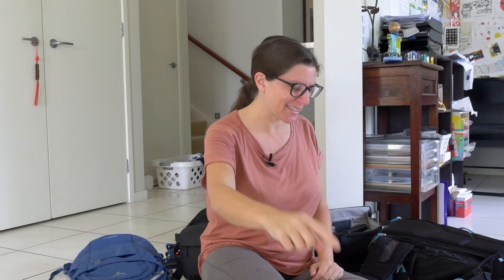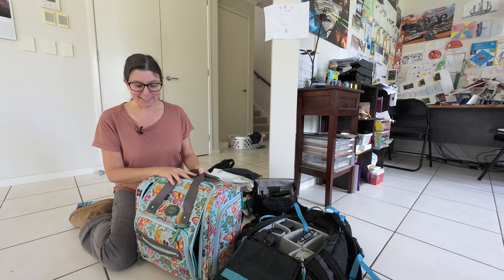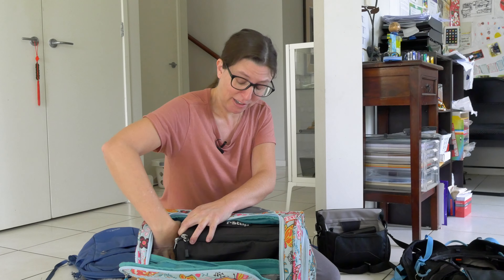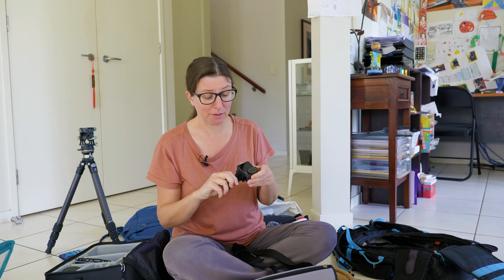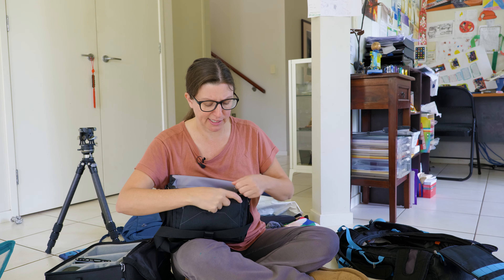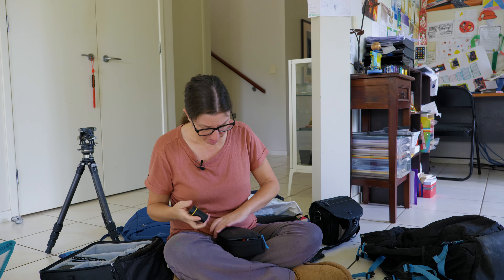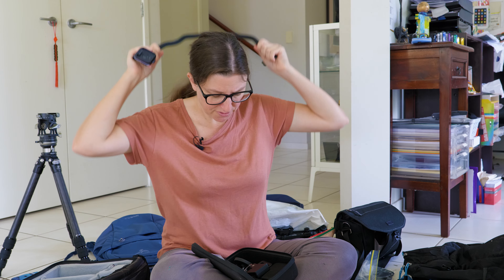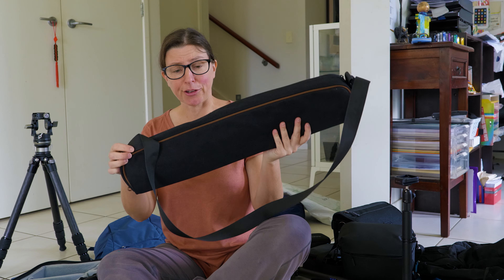What's in my camera bag...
📅 *Get my beautiful Calendar* 📅

It's time for a holiday...hurrah! Danny and I are heading off on a long awaited trip overseas, so come and have a look at all the camera gear I'll be taking with me, and stay tuned next week to find out where we're going.

All music is made by my talented partner Danny Lapthorne ❤️

This will help me get to places further away more often!

📷 *My Gear* 📷
All of my gear (including more info about each item):

A selection of some of my most used and most loved items...many of the links below are affiliate links, so if you choose to purchase something after clicking one I may make a small commission at no extra cost to you...how cool is that!